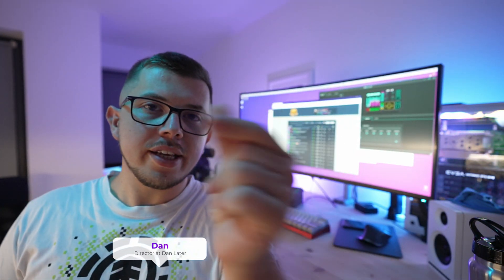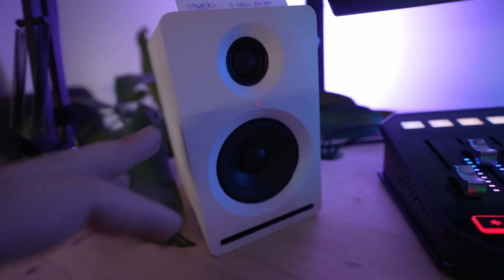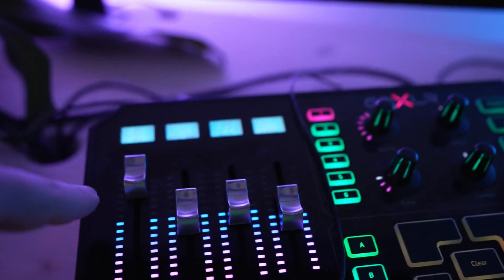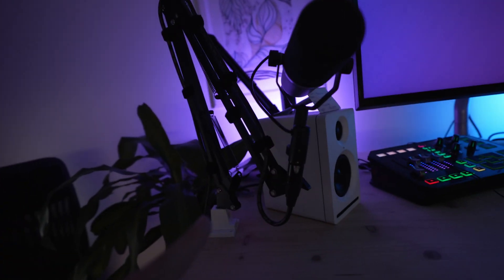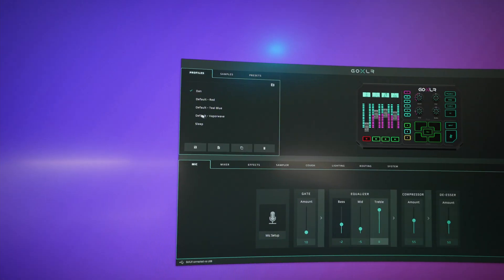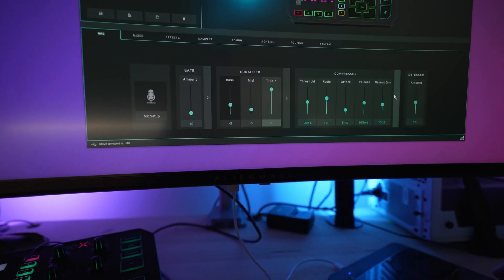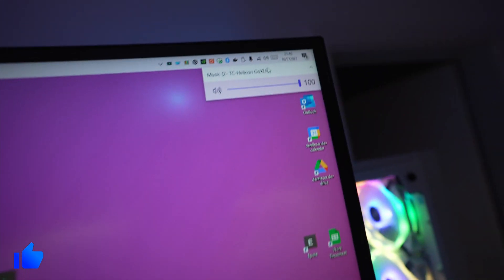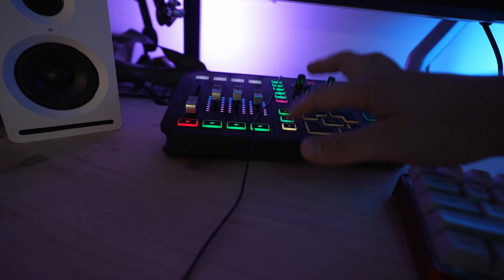👉how to set up the SHURE SM7B with GOXLR my workflow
hi in this video I show you how to set up the SHURE SM7B with GOXLR and also present my workflow

▬▬▬▬▬ Computer Parts ▬▬▬▬▬
▫ Cpu - Amc EPYC 7702
▫ Motherboard - Asrock Romed8-2T
▫ Gpu 1 - Gigabyte RTX 3090
▫ Gpu 2 - EVGA GTX 1070
▫ Ram - 4x 32Gb Crucial DDR4
▫ Power Supply - Corsair RM850 White
▫ Case - Fractal Design Meshify C White
▫ Fans - 9x Corsair QL120 Rgb

▬▬▬▬▬ Desk ▬▬▬▬▬
▫ Laptop - Apple Macbook Air 13 M1
▫ Display - Alienware 38 Ultrawide AW3821DW
▫ Mouse - Logi MX Master 3
▫ Desk - IKEA Skarsta
▫ Chair - IKEA Markus

▬▬▬▬▬ Custom Keyboard Parts ▬▬▬▬▬
▫ Case - GK61 Aluminum
▫ PCB - GK61
▫ Plate - Aluminum
▫ Switches - Tealios v2- 67g
▫ Keycaps - WINMIX PBT 9009

▬▬▬▬▬ Media ▬▬▬▬▬
▫ TV - LG C1 48" OLED
▫ Videoprojector - Optoma UHD35
▫ Media player - Google Tv 4K Chromecast

▬▬▬▬▬ Video Gear ▬▬▬▬▬
▫ Camera - Sony A7SIII
▫ Lens 1 - Sony GM 16-35mm f/2.8
▫ Lens 2 - Sony G 90mm f/2.8 Macro
▫ Camera Microphone - Rode VideoMicro

▬▬▬▬▬ Audio Gear ▬▬▬▬▬
▫ Audio Interface Mixer - TC Helicon GO XLR
▫ Studio Monitors - Dynavox Impuls Micro
▫ Microphone - Shure SM7B
▫ Headphones - Bose QC35
▫ Microphone Boom Arm - Rode PSA1

▫ Main Light - Godox SL60W
▫ Key Light - RGB Bulbs - Lifx A60 E27
▫ Key Light - RGB Bulbs - Philips Hue Color E27
▫ Key Light - RGB Led bar - Philips Hue Play
▫ Key Light - RGB Wall Led bar- Lifx Beam
▫ Tripod 1 - Neewer 2-in-1 Aluminium
▫ Tripod 2 - Manfrotto Pixi
▫ Tripod 3 - Moza Slypod E
▫ Gimbal - Moza Aircross 3
▫ Softbox - Godox 80 cm Octagonal Softbox
▫ Light Stand - Walimex Pro GN-806
▫ Camera Desk Stand - SmallRig Clamp + Magic Arm + Joby BallHead 3K
▫ Quick Release Plate - Falcam F38